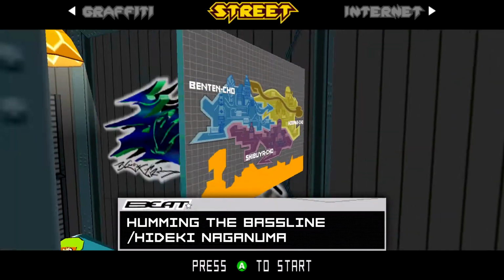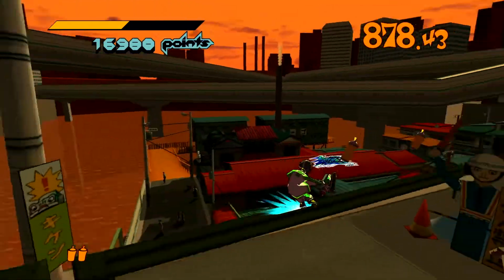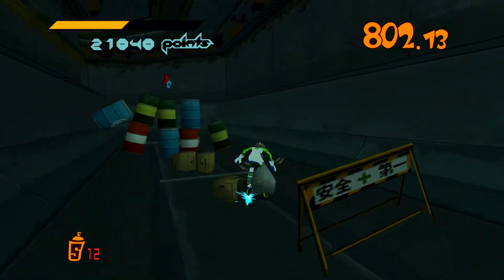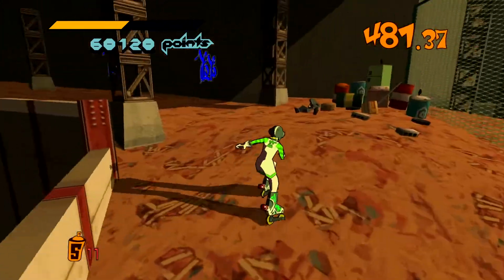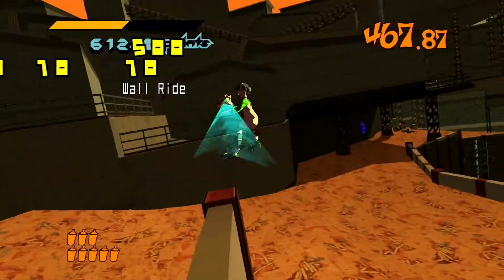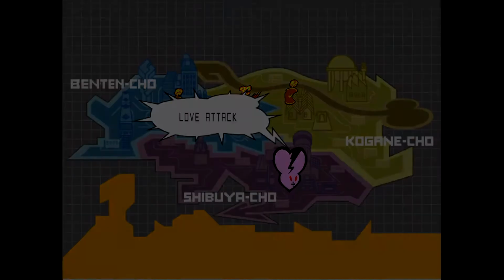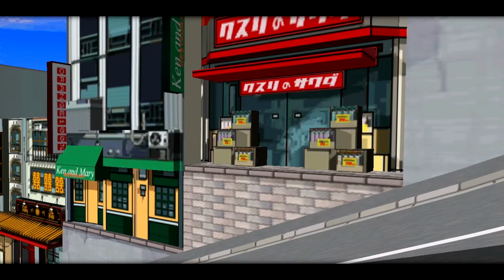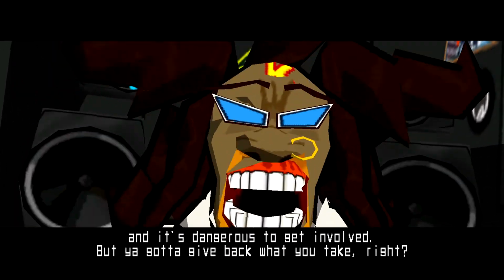Jet Set Radio (PC) | Part 7 | Kogane Jet Graffiti & Love Attack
Once chapter 1 is done, what will chapter 2 hold for us?

*This is a 100% playthrough of Jet Set Radio. This comprehensive video series will denote important character information, all collectables, and provide information to make the game more approachable to new players.*

Timestamps:
0:00 *Kibagaoka Hill* Graffiti Souls
0:41 Kogane Jet Graffiti
13:20 Center Street Graffiti Souls
15:18 Love Attack
18:23 Post Love Attack Cutscene